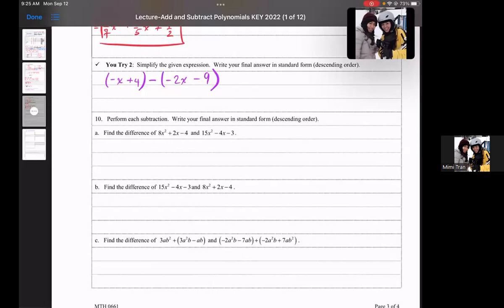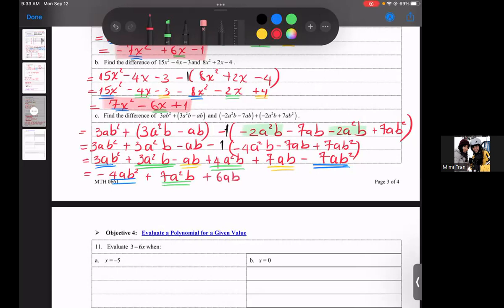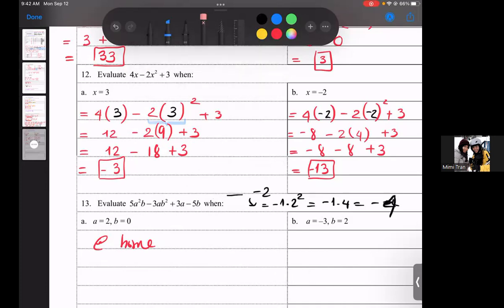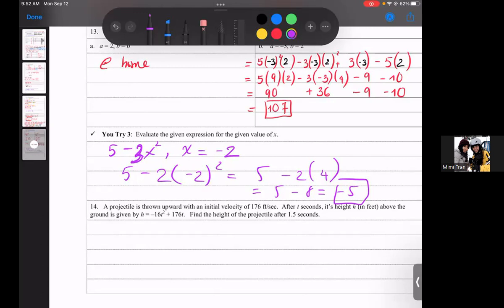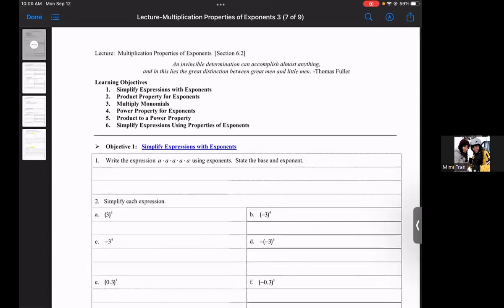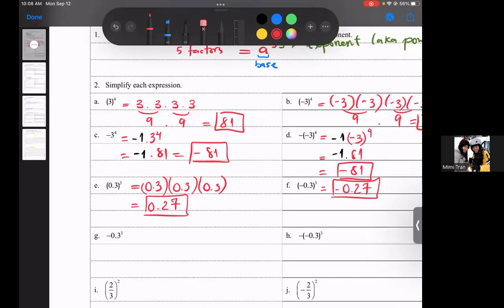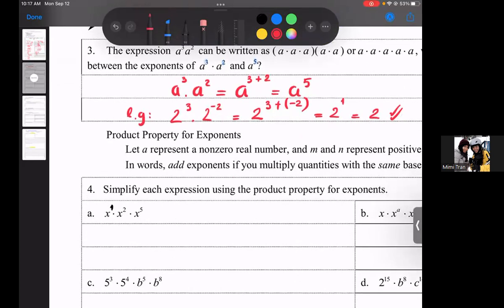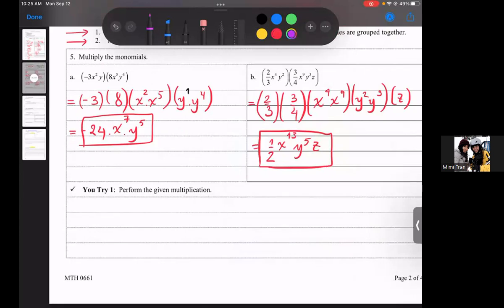Section 6.1 Adding/Subtracting Polynomials Part 2 & Section 6.2 Multiply Polynomials Part 1 (FA2022)